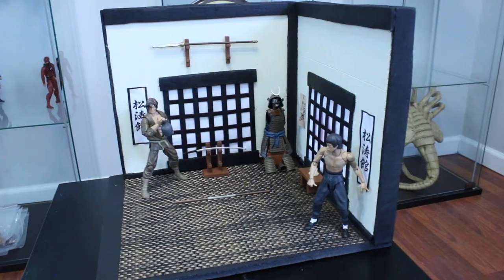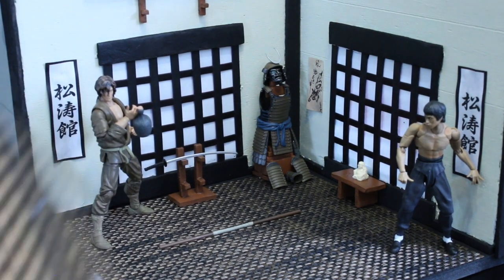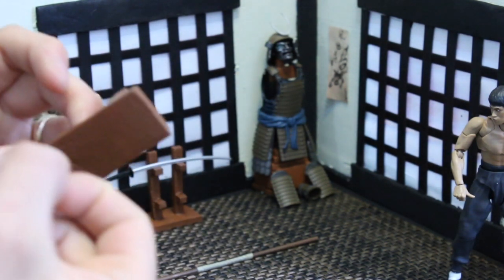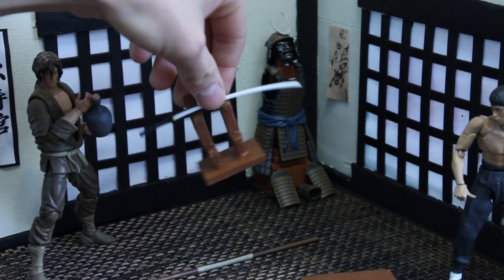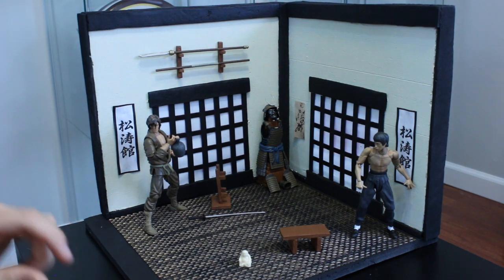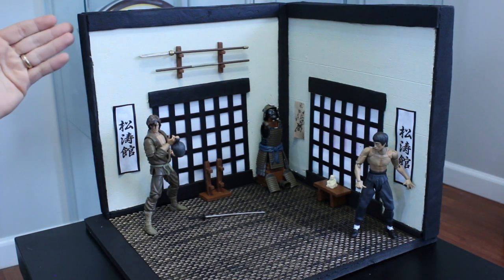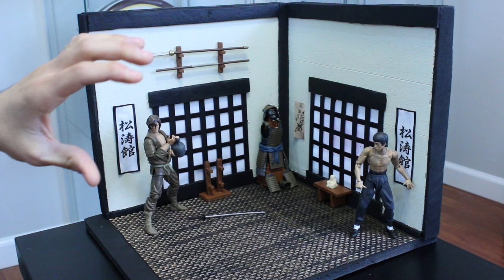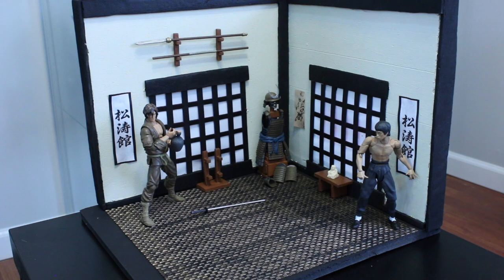Dojo Diorama * tutorial* 1:12 for action figures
1:12 scale
1/12 scale
6" scale toy
terrain building

How to  action figures : EASY QUICK TUTORIAL